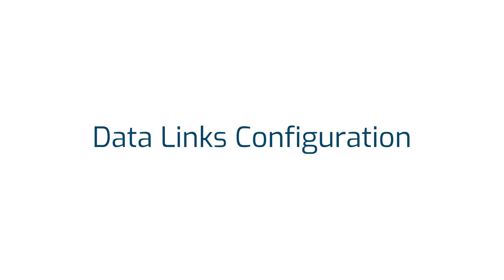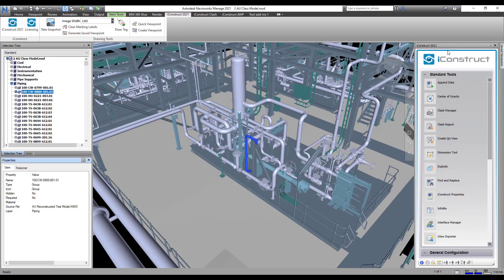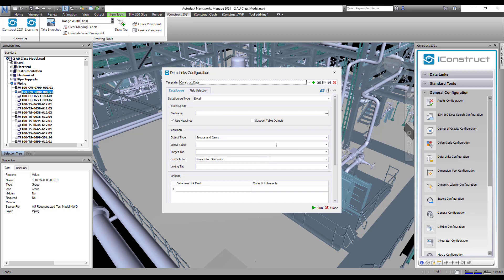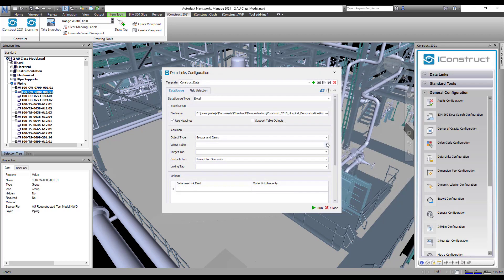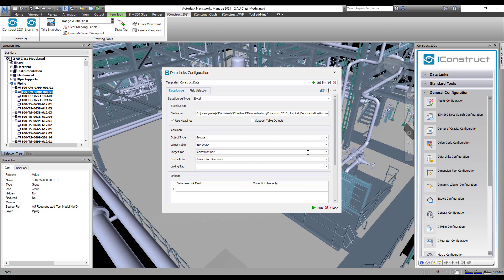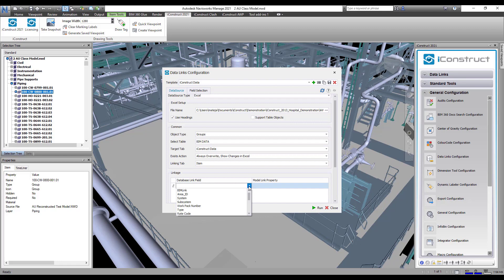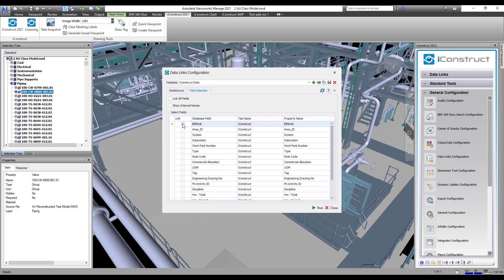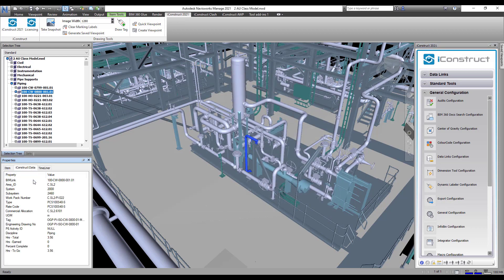Data Links – Configuration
This video will show how to configure the Data Links tool.